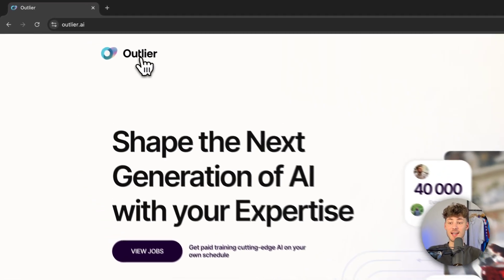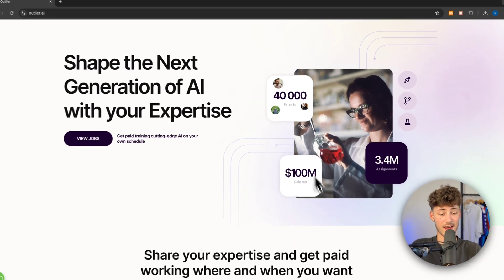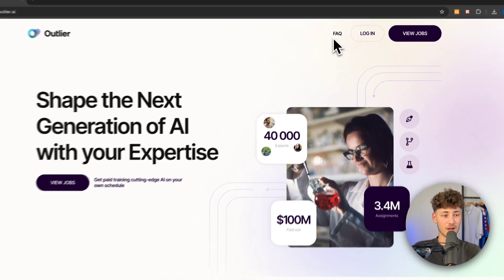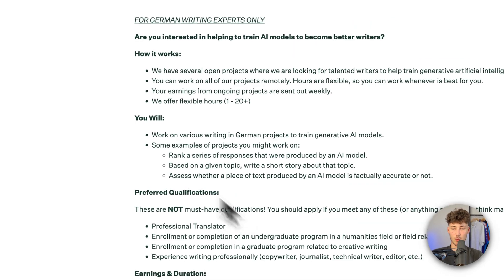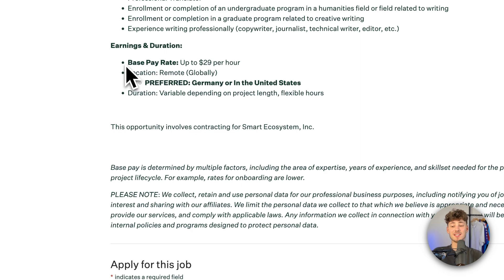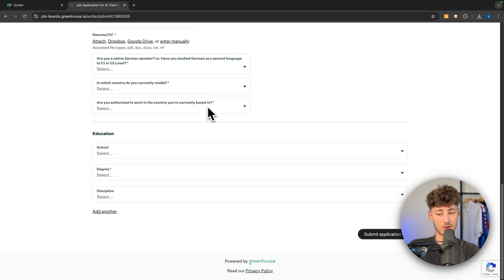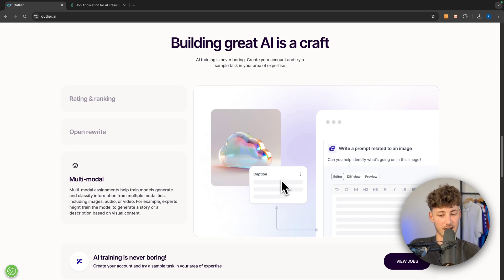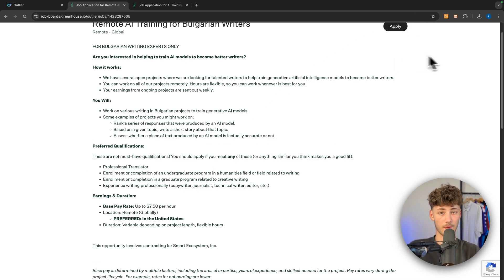OutlierAI Review 2026 (Can you actually make money with Outlier.ai???)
In this OutlierAI review, we'll dive into whether you can actually make money with Outlier.ai in 2026. Find out if this tool is worth your time and investment!